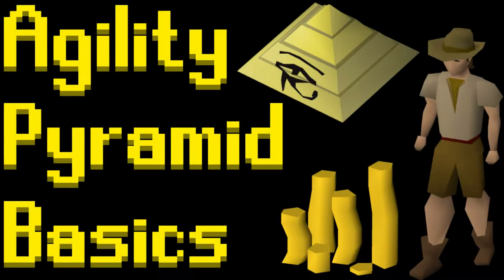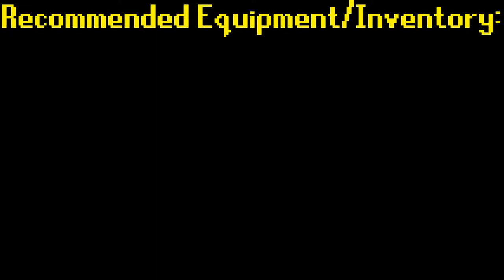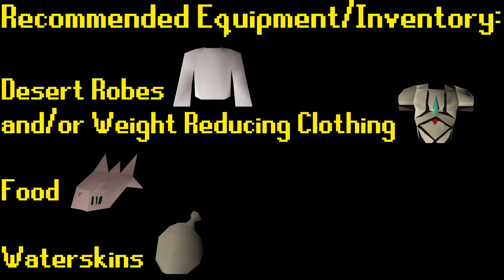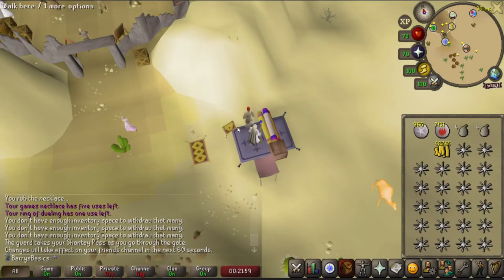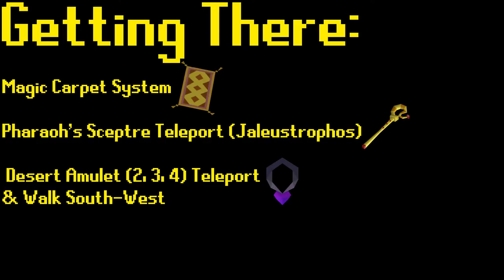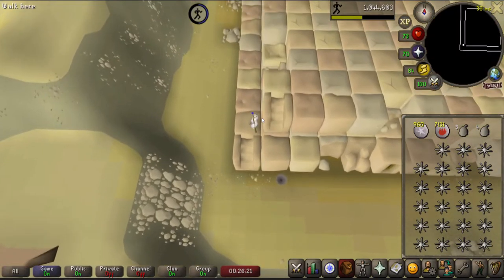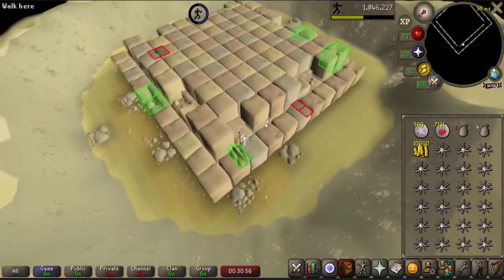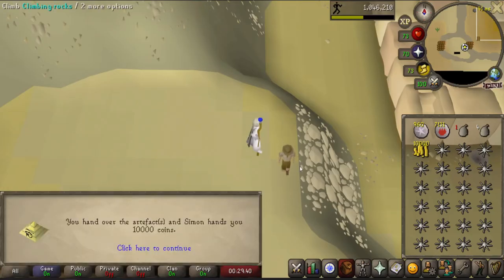Basic Agility Pyramid Guide 2021 (OSRS)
A basic Agility Pyramid guide:
Presented by Barry's Basics.

Subtitles available.